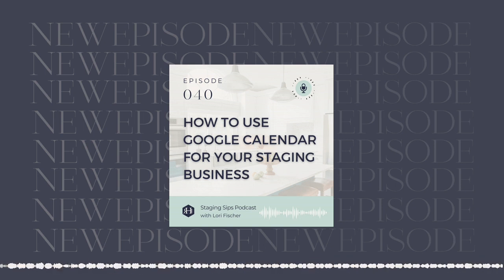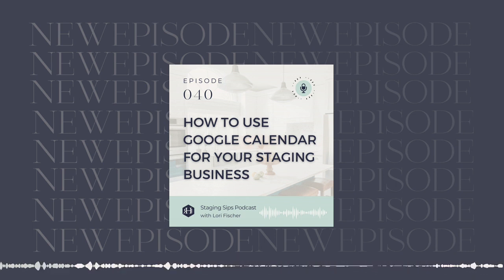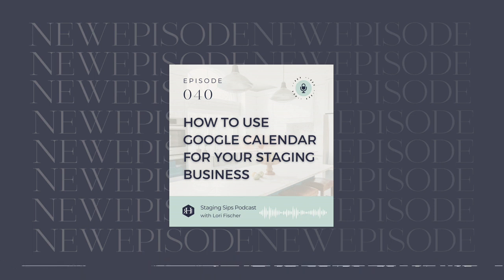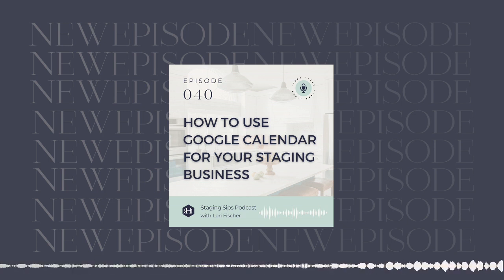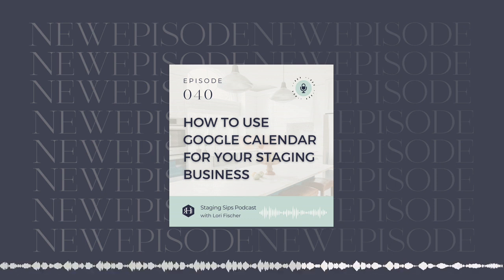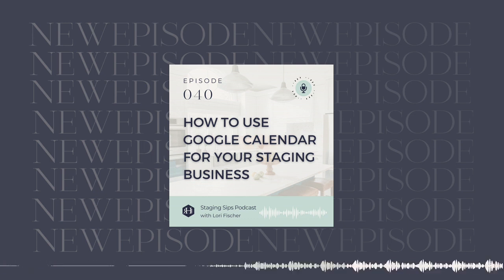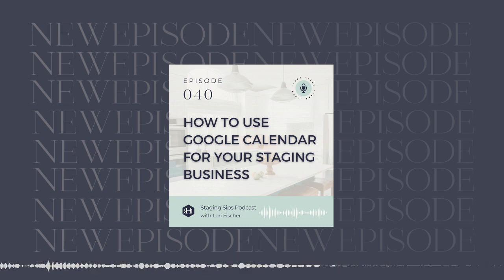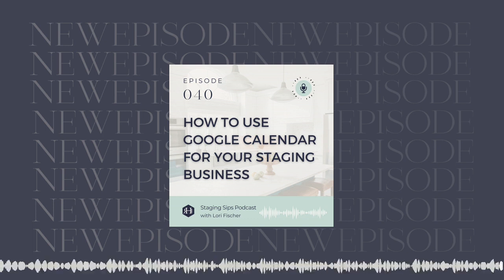How To Use Google Calendar For Your Staging Business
Let's explore the world of systems and processes again with my secret weapon: Google Calendar!

Cloud-based services, built-in encryption, secure storage, custom emails and flexible pricing plans tailored to one's business needs are not even the major benefits that my staging business enjoys in using Google Workspace.

Perhaps you think you already know what this particular product is for: Scheduling. For a staging business owner, it goes beyond that.

There is a lot of team collaboration and coordination for you. Having a system for everything and everyone, yet bringing them under an umbrella to see what appointments you have, where each team member is at, and what booking times are available for your clients, all at a glance requires a superpower that only Google Calendar offers.

I do not hold back in sharing with you the key ways in which Google Calendar serves my staging business and how you can maximize it in yours.

Hopefully, you will see it as a brilliant resource for your use.

WHAT YOU'LL LEARN FROM THIS EPISODE:

Great reasons to consider using Google Workspace in your staging business
Key ways Google Calendar serves my business
How to use Google Calendar in several ways inside your business
How you can integrate Google Calendar with other scheduling apps like Acuity.

RESOURCES:

Sign in to Google Workspace
Join Rethink You Accelerate
Follow Lori on Instagram

If you want to learn how to market and grow your staging business, enrollment is open for Rethink You Accelerate . This is a year-long mentorship program, where I help you and other staging business owners plan, grow, flow, and thrive with the results that they’ve always wanted. The doors are open and I would love to see you in the classroom !

Leave a 5-star review on Apple Podcasts so that more Staging CEOs find it.
Follow over on Spotify , Stitcher , Amazon Music , or Audible .